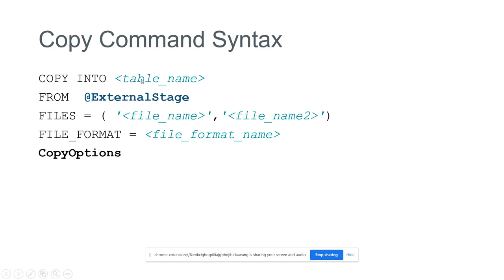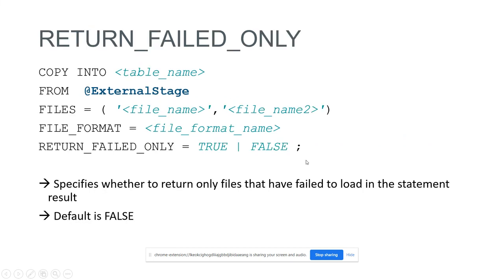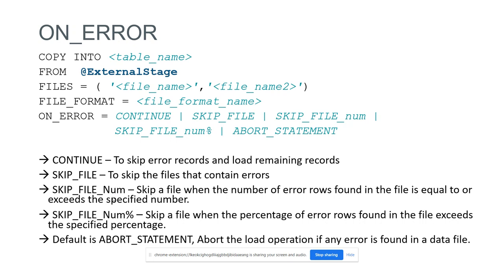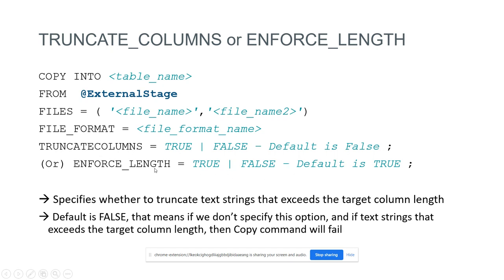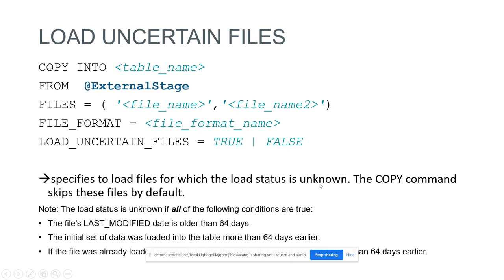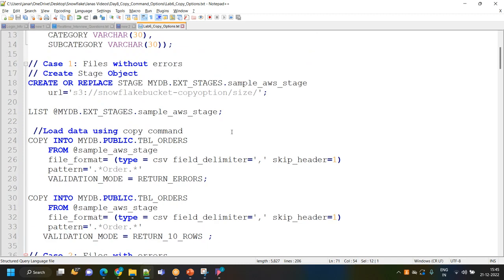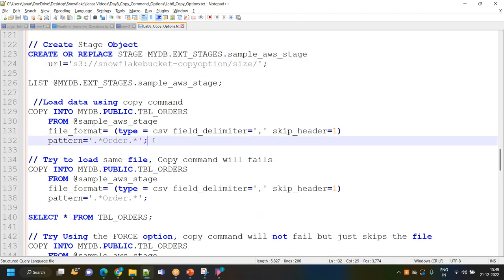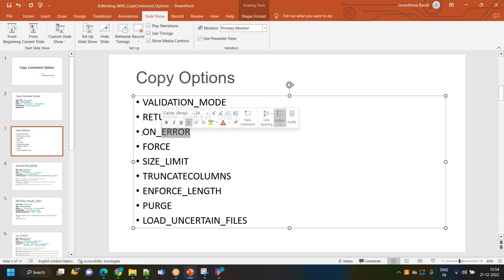Snowflake - Copy Command Options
// Create required Database/Schemas
CREATE DATABASE IF NOT EXISTS MYDB;
CREATE SCHEMA IF NOT EXISTS  MYDB.EXT_STAGES

1.VALIDATION_MODE
// Create table
CREATE OR REPLACE TABLE  MYDB.PUBLIC.TBL_ORDERS (
    ORDER_ID VARCHAR(30),
    AMOUNT VARCHAR(30),
    PROFIT INT,
    QUANTITY INT,
    CATEGORY VARCHAR(30),
    SUBCATEGORY VARCHAR(30));

// Case 1: Files without errors
// Create Stage Object
CREATE OR REPLACE STAGE MYDB.EXT_STAGES.sample_aws_stage
    url='s3://snowflakebucket-copyoption/size/';

LIST @MYDB.EXT_STAGES.sample_aws_stage;

 //Load data using copy command
COPY INTO MYDB.PUBLIC.TBL_ORDERS
    FROM @sample_aws_stage
    file_format= (type = csv field_delimiter=',' skip_header=1)
    pattern='.*Order.*'
    VALIDATION_MODE = RETURN_ERRORS;

COPY INTO MYDB.PUBLIC.TBL_ORDERS
    FROM @sample_aws_stage
    pattern='.*Order.*'
   VALIDATION_MODE = RETURN_10_ROWS ;

// Case 2: Files with errors
// Create Stage Object
CREATE OR REPLACE STAGE MYDB.EXT_STAGES.sample_aws_stage2
    url='s3://snowflakebucket-copyoption/returnfailed/';

LIST @MYDB.EXT_STAGES.sample_aws_stage2;

COPY INTO MYDB.PUBLIC.TBL_ORDERS
    FROM @sample_aws_stage2
    pattern='.*Order.*'
    VALIDATION_MODE = RETURN_ERRORS;

COPY INTO MYDB.PUBLIC.TBL_ORDERS
    FROM @sample_aws_stage2
    pattern='.*Order.*'
   VALIDATION_MODE = RETURN_10_ROWS ;

2.RETURN_FAILED_ONLY
//Create table with above DDL

// Create Stage Object
    url='s3://snowflakebucket-copyoption/returnfailed/';

LIST @MYDB.EXT_STAGES.sample_aws_stage

COPY INTO MYDB.PUBLIC.TBL_ORDERS
    FROM @sample_aws_stage
    pattern='.*Order.*'
    RETURN_FAILED_ONLY = TRUE;

// Create Stage Object
    url='s3://snowflakebucket-copyoption/returnfailed/';

LIST @MYDB.EXT_STAGES.sample_aws_stage

// First try without ON_ERROR property
COPY INTO MYDB.PUBLIC.TBL_ORDERS
    FROM @sample_aws_stage
    pattern='.*Order.*';

// Now try with ON_ERROR=CONTINUE
COPY INTO MYDB.PUBLIC.TBL_ORDERS
    FROM @sample_aws_stage
    pattern='.*Order.*'
    ON_ERROR = CONTINUE;

// Create Stage Object
    url='s3://snowflakebucket-copyoption/size/';

LIST @MYDB.EXT_STAGES.sample_aws_stage;

COPY INTO MYDB.PUBLIC.TBL_ORDERS
    FROM @sample_aws_stage
    pattern='.*Order.*';

// Try to load same file, copy command will not fail but just skips the file
COPY INTO MYDB.PUBLIC.TBL_ORDERS
    FROM @sample_aws_stage
    pattern='.*Order.*';

SELECT * FROM TBL_ORDERS;

// Try Using the FORCE option, the file will be loaded again
COPY INTO MYDB.PUBLIC.TBL_ORDERS
    FROM @sample_aws_stage
    pattern='.*Order.*'
    FORCE = TRUE;

SELECT * FROM PUBLIC.TBL_ORDERS;

5.TRUNCATE COLUMNS
    ORDER_ID VARCHAR(30),
    AMOUNT VARCHAR(30),
    PROFIT INT,
    QUANTITY INT,
    CATEGORY VARCHAR(10),
    SUBCATEGORY VARCHAR(30));

// Create Stage Object
    url='s3://snowflakebucket-copyoption/size/';

LIST @MYDB.EXT_STAGES.sample_aws_stage;

COPY INTO MYDB.PUBLIC.TBL_ORDERS
    FROM @sample_aws_stage
    pattern='.*Order.*';

//With TRUNCATECOLUMNS property
COPY INTO MYDB.PUBLIC.TBL_ORDERS
    FROM @sample_aws_stage
    pattern='.*Order.*'
    TRUNCATECOLUMNS = TRUE;

SELECT * FROM PUBLIC.TBL_ORDERS;

6.SIZE_LIMIT
// Create table, stage object and then run below query

COPY INTO MYDB.PUBLIC.TBL_ORDERS
    FROM @sample_aws_stage
    pattern='.*Order.*'
    SIZE_LIMIT=30000;